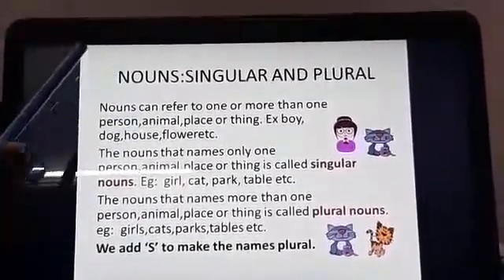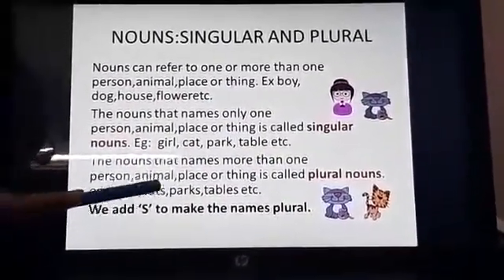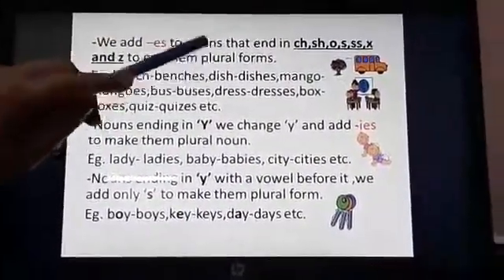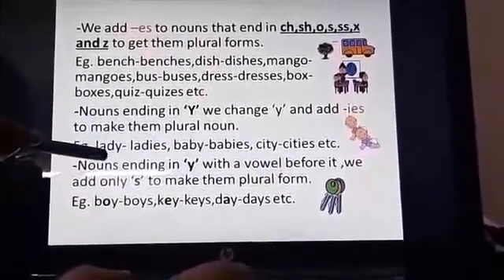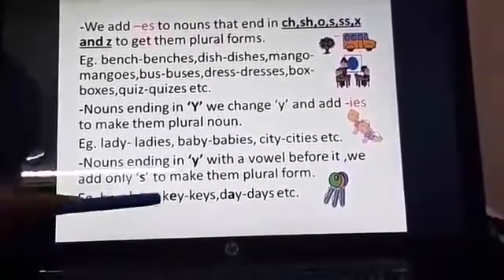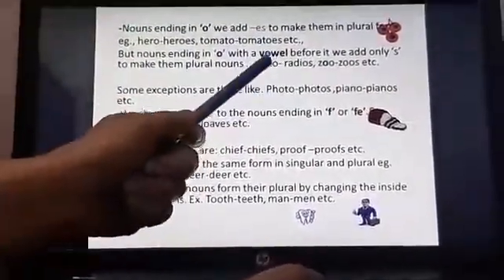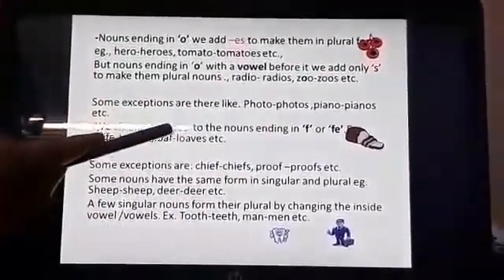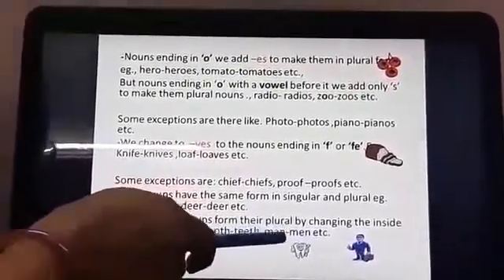Class-4 Nouns (Singular & Plural)